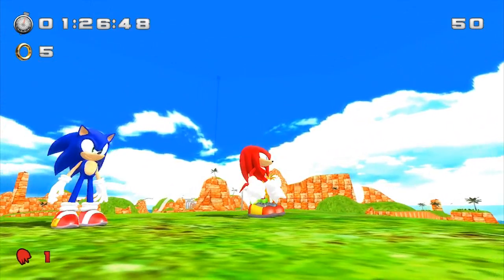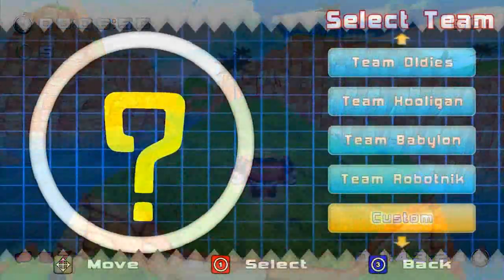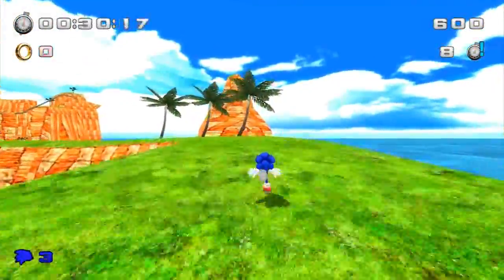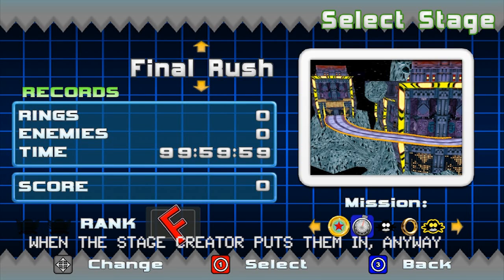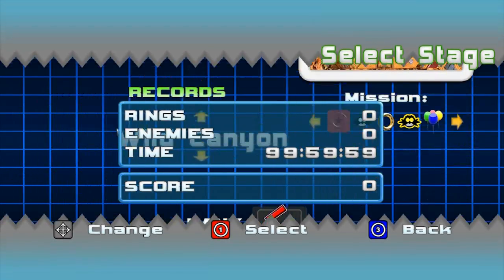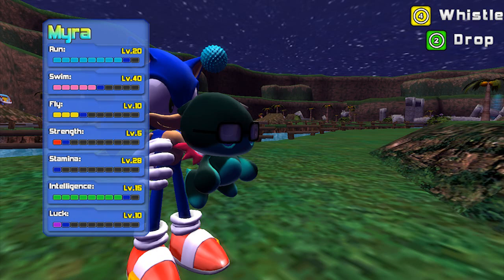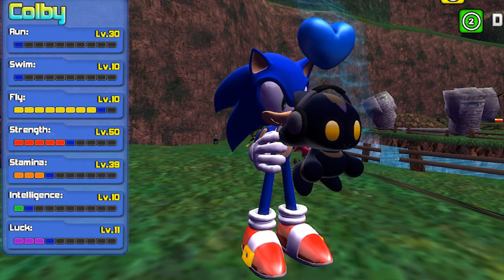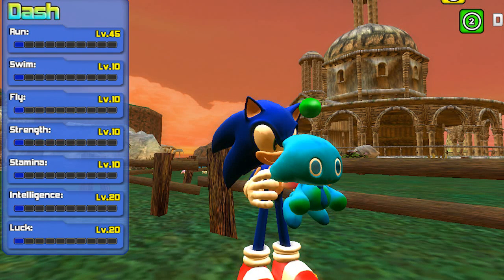Sonic World - When Fans Step Up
Hey everyone! I'm finally back! :D

Sonic Adventure:  Theme of Chao

RetroRampage Theme